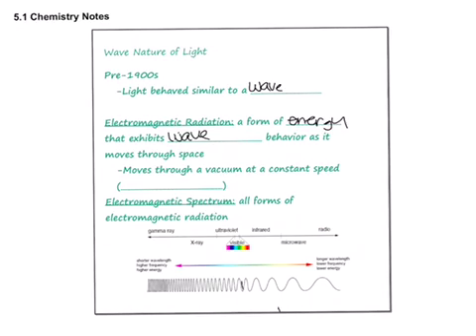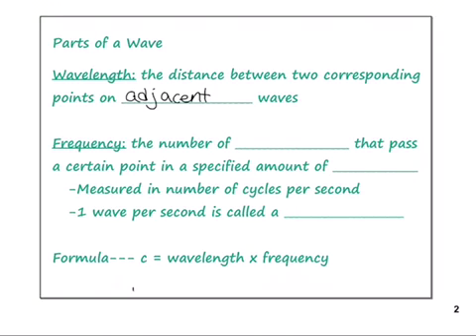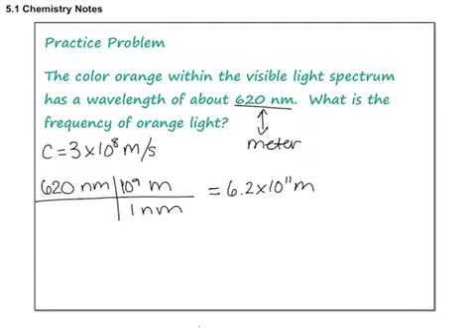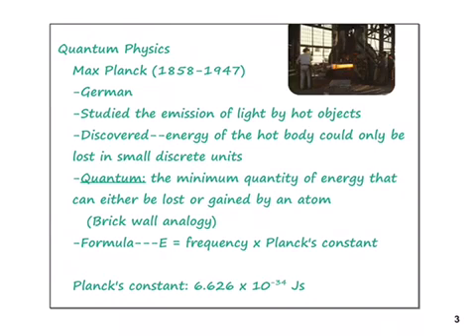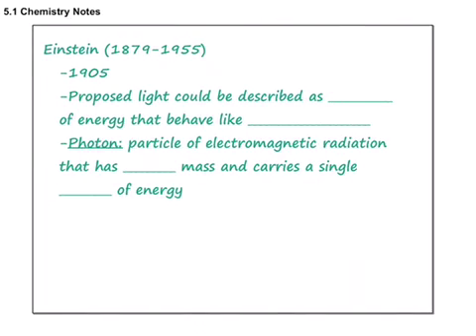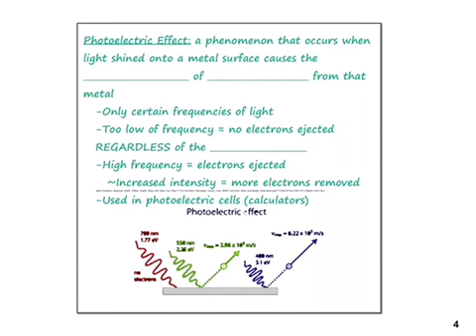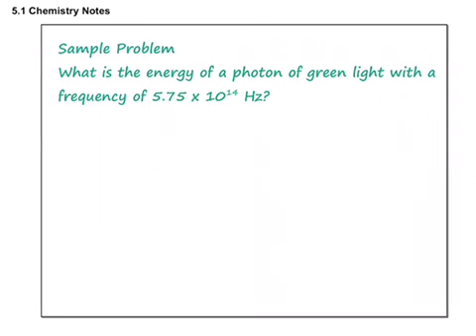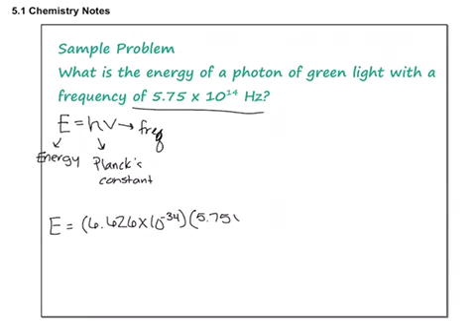5.1 Part 1 ChemistryNotes (2019-2020)